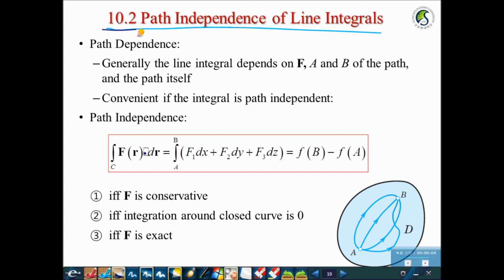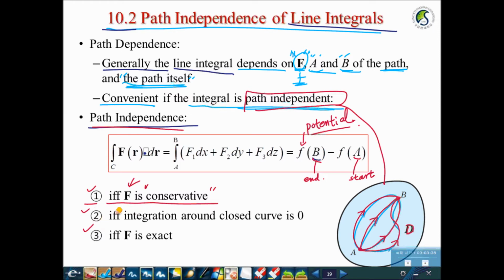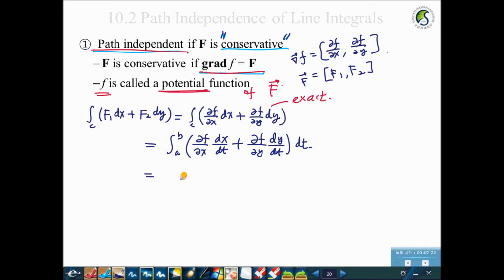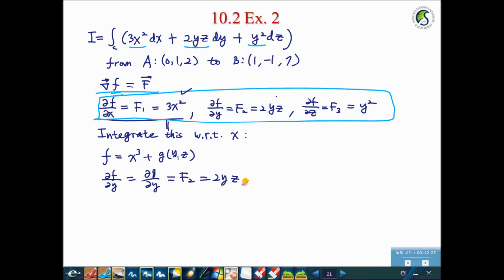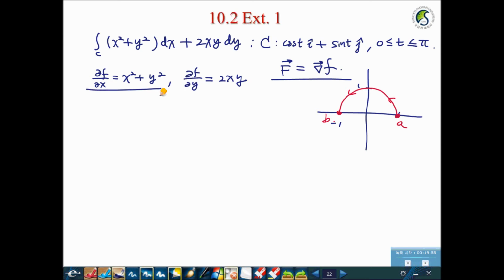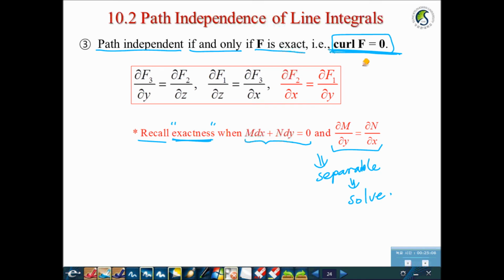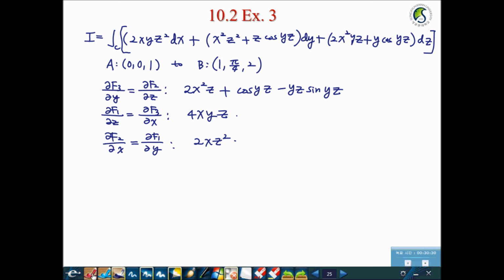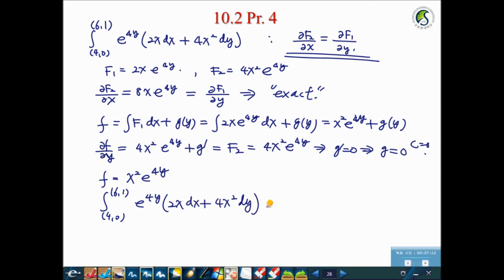emath1 mtc ch10 2 1